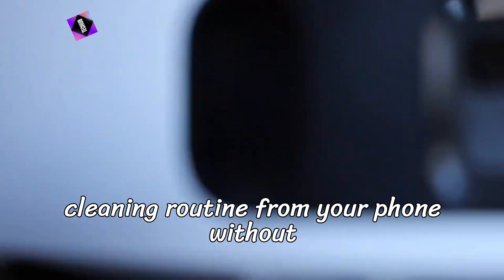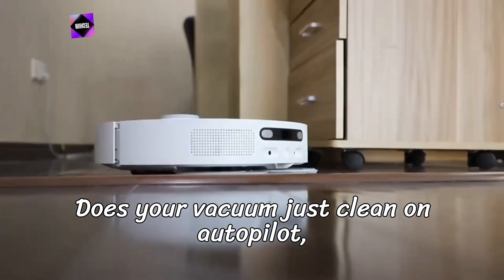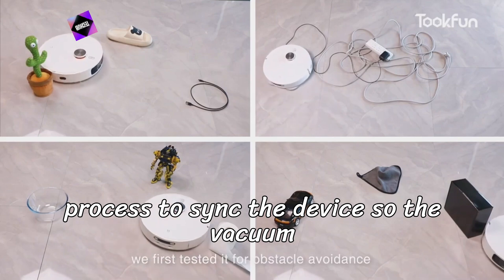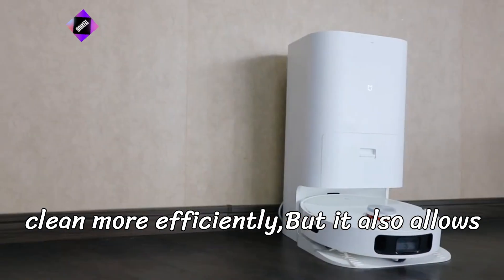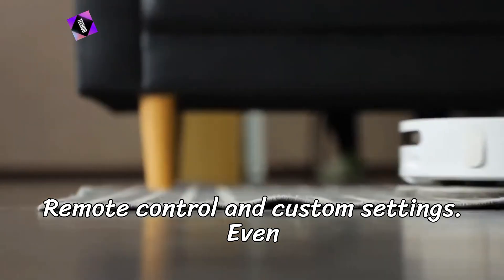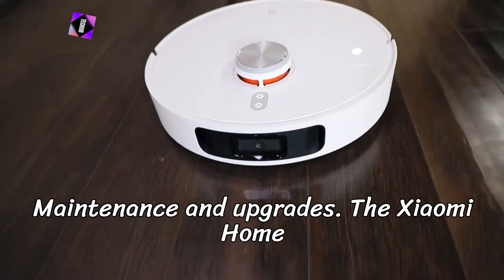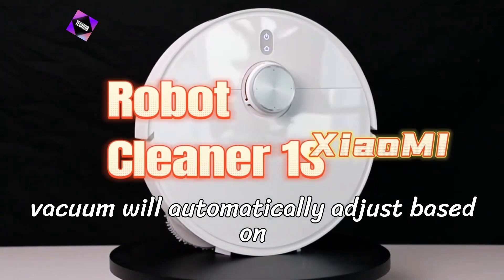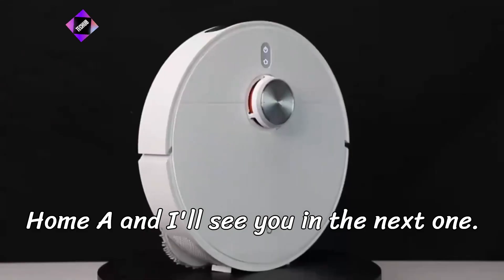How to Use the Xiaomi Home App with Your Robot Vacuum Cleaner